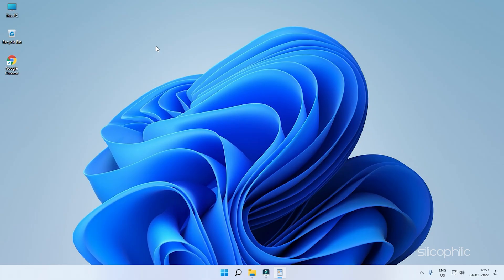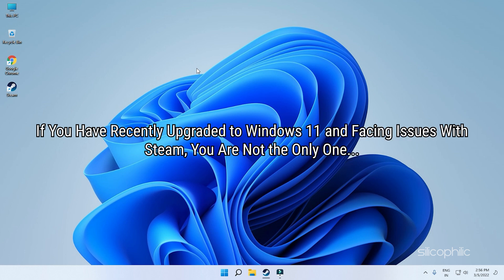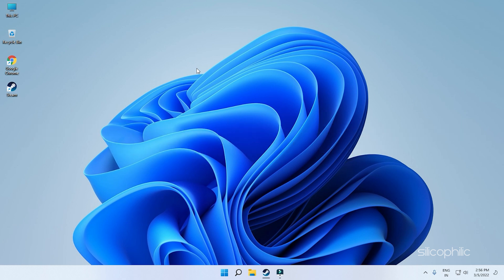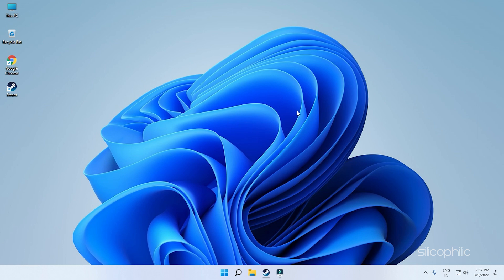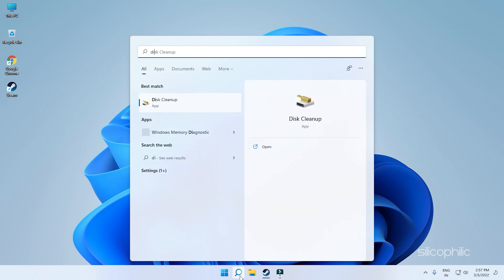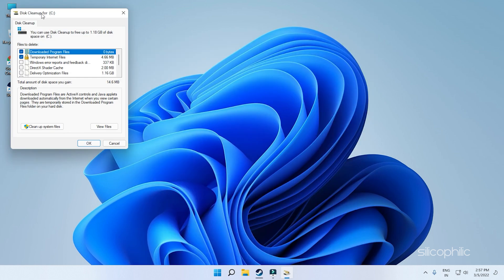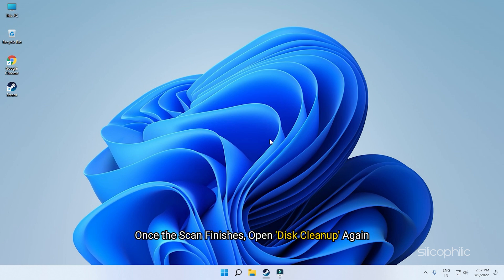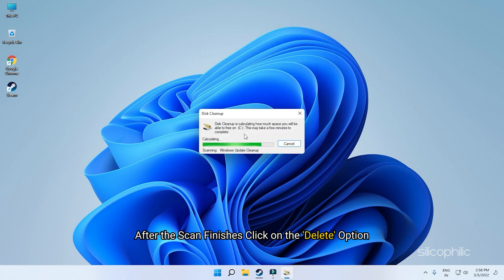[Tutorial] How To Fix Steam Not Installing Or Updating On Windows 11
If Steam is not installing or updating on your newly installed Windows 11, then don’t worry as we know how to fix it.

This tutorial applies to computers, laptops, desktops, and tablets running the Windows 11 operating system (Home, Professional, Enterprise, Education) from all supported hardware manufacturers, including Dell, HP, Acer, Asus, Toshiba, Lenovo, Samsung, and Huawei.